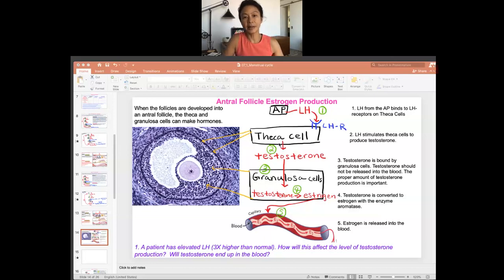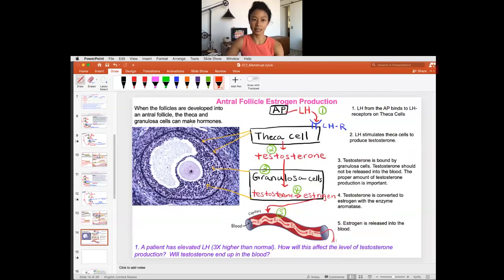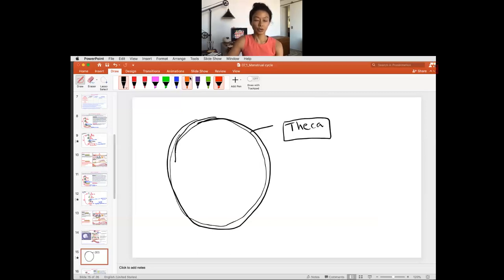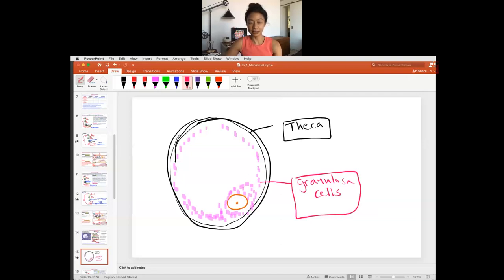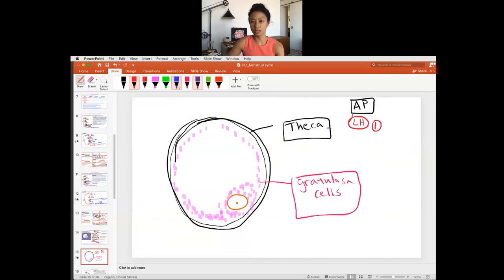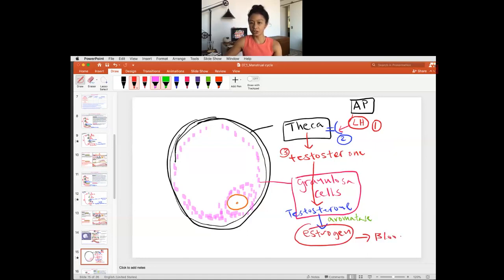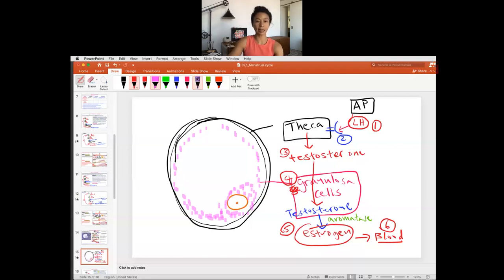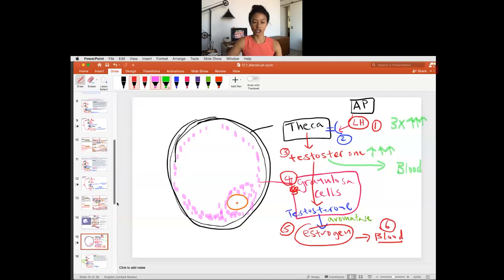estrogen production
An explanation of how the ovary produces estrogen.